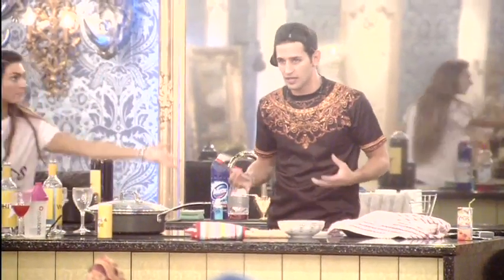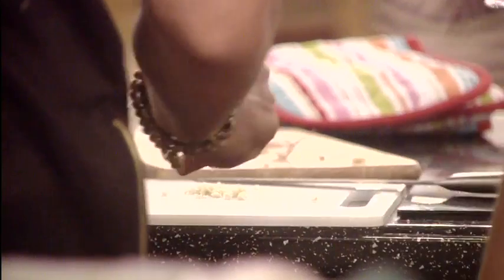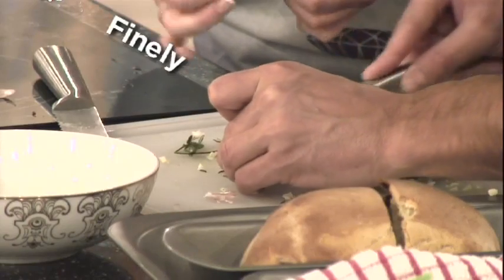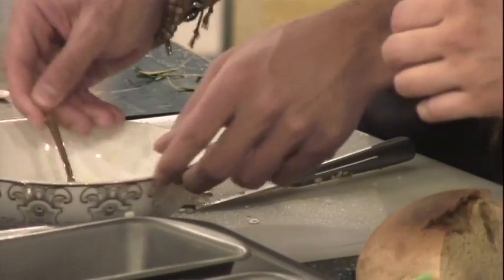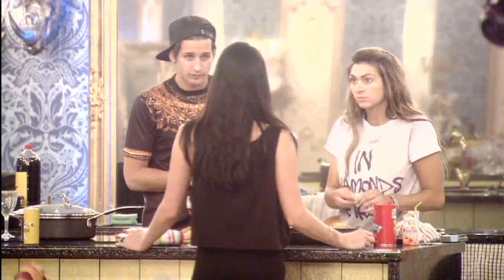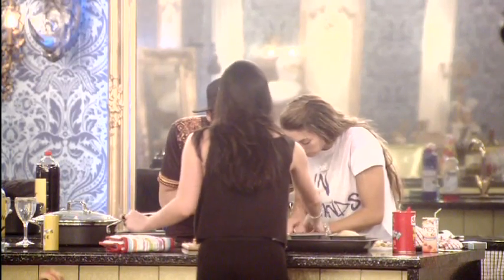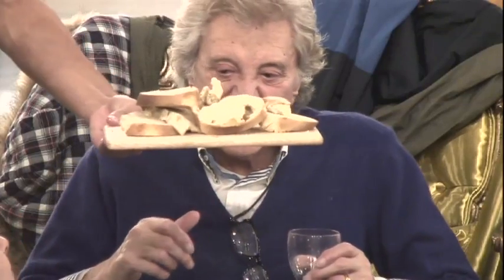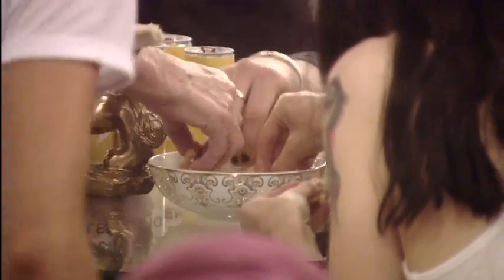Naughty Baking with Luisa & Ollie: Day 12, Celebrity Big Brother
It was only a matter of time before someone was due to whip out the bread tin. Watch Luisa & Ollie star in their brand new Channel 5 show 'Naughty Baking with Luisa & Ollie'. It's scrumptious, it really is.